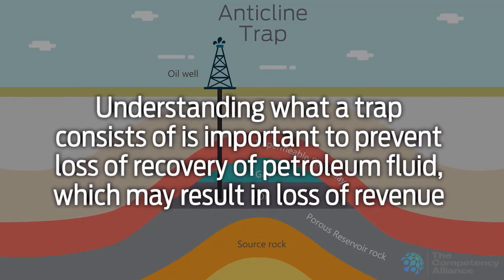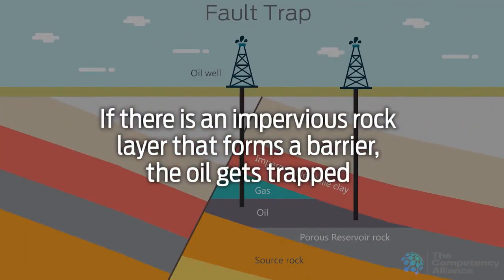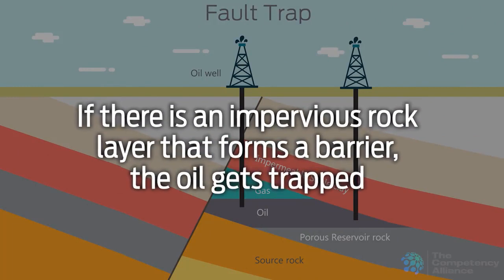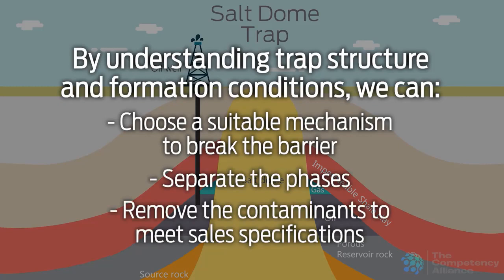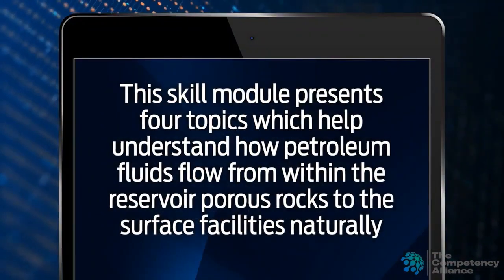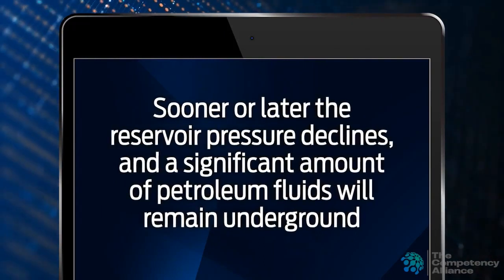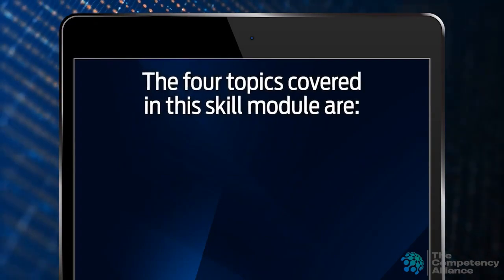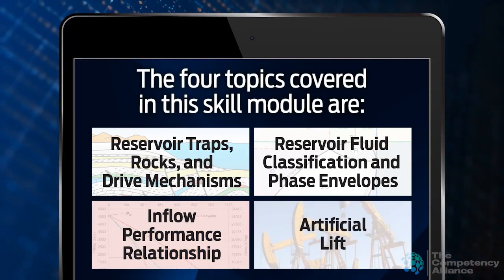PetroSkills - PetroAcademy eLearning: Overview of Reservoir Engineering for Facilities Operations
This skill module provides an overview of four topics that describe how petroleum fluids initially flow from within the reservoir porous rocks to the surface facilities naturally and later by using artificial lift when the reservoir pressure declines and leaving a significant amount of petroleum fluids underground.